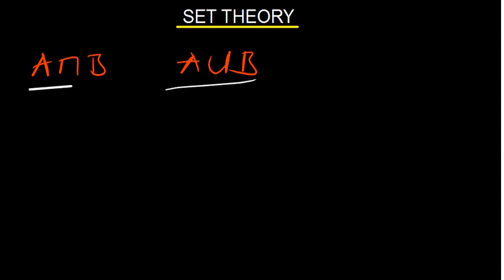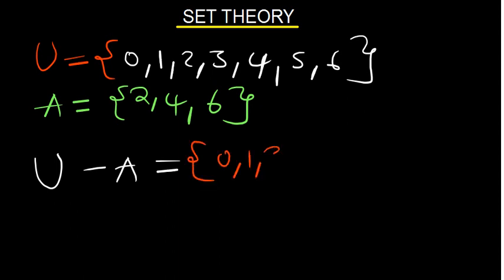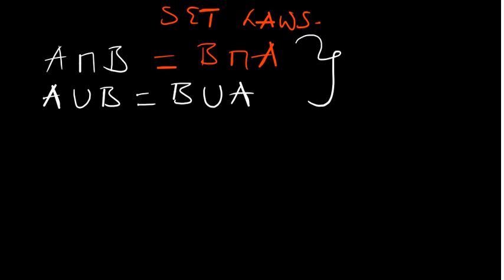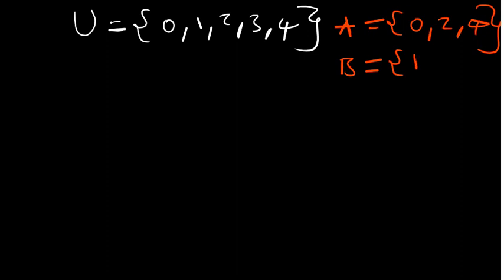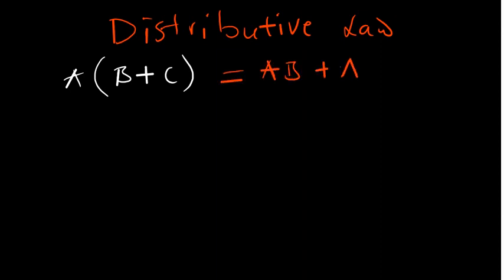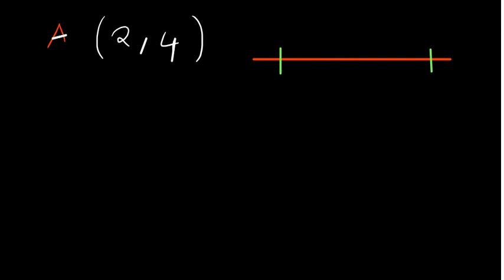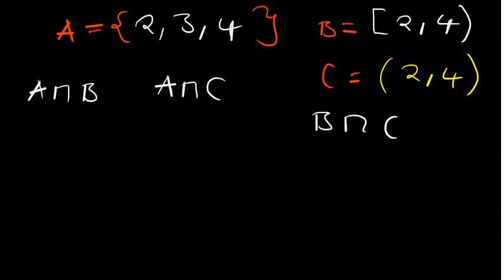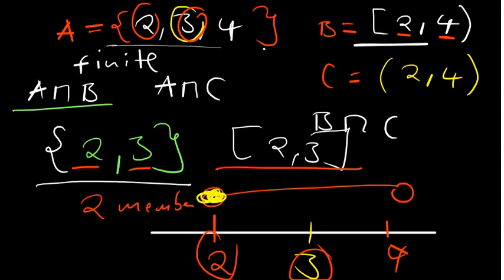SET THEORY SUMMARY | Catch up class